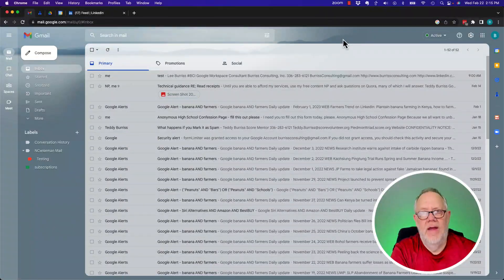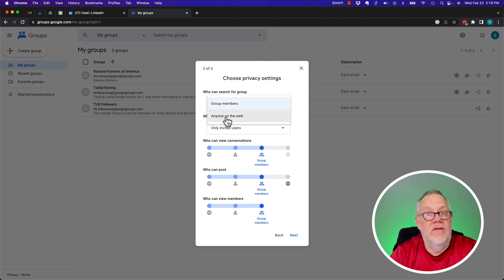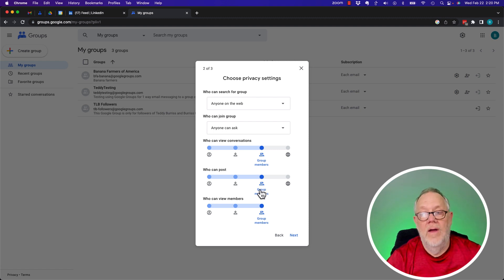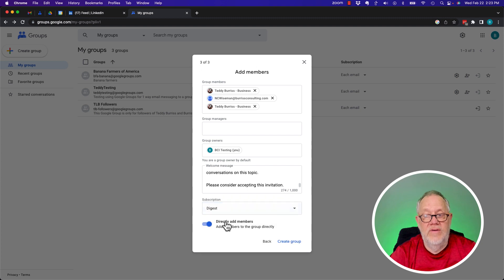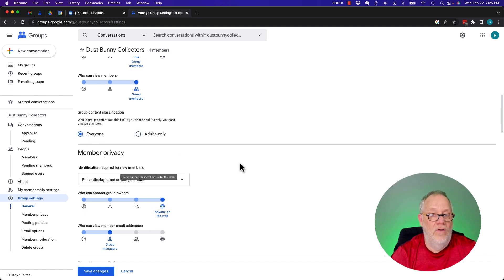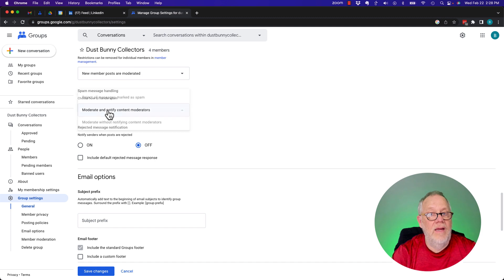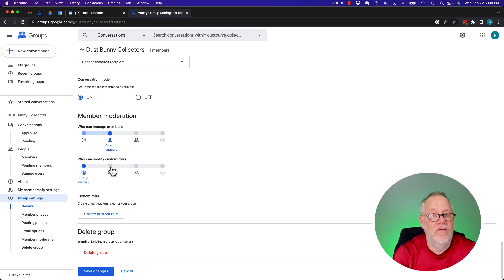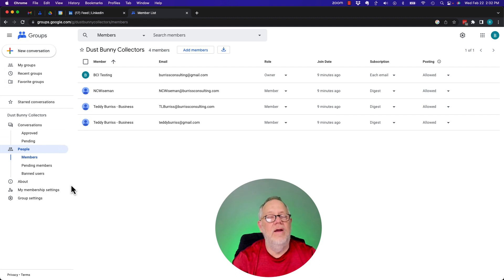The Basics of Creating a Google Group in Gmail or Google Workspace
I demonstrated the basics of creating a Google Group.